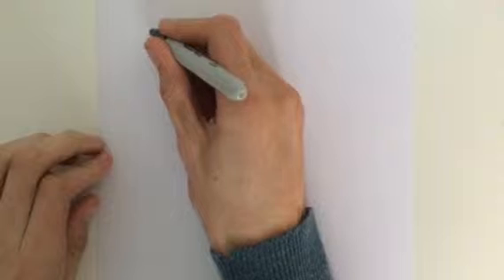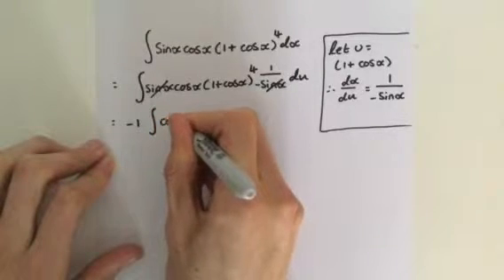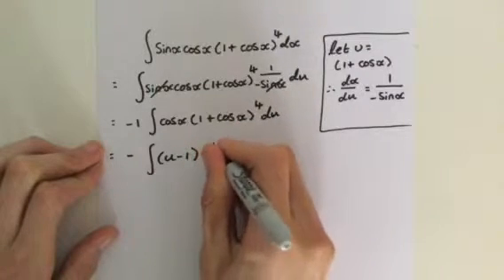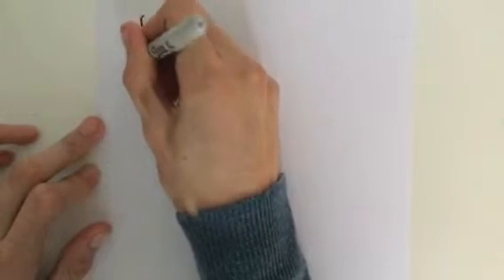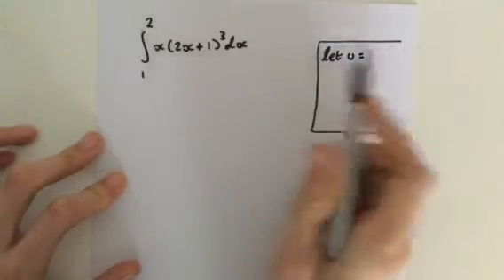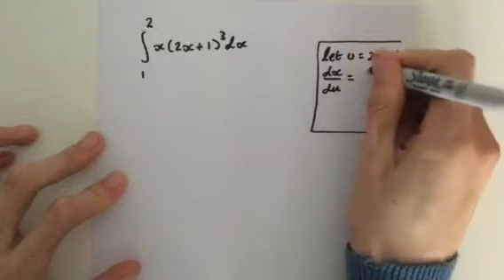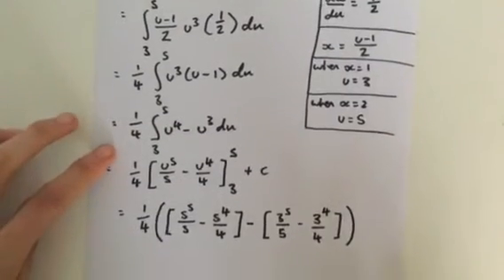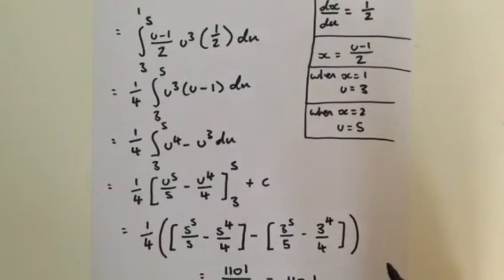Integration by U-Substitution: 2 Examples - Trig and limits